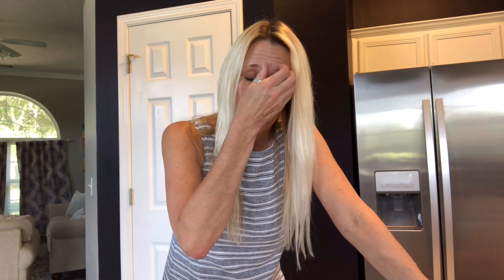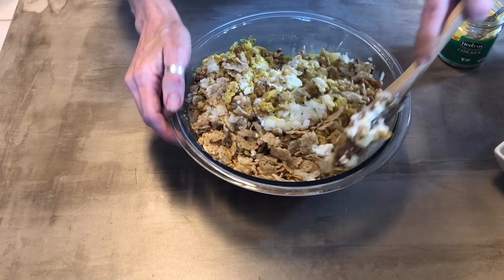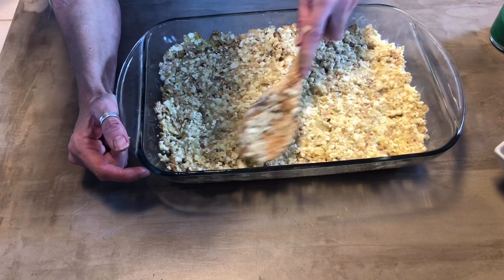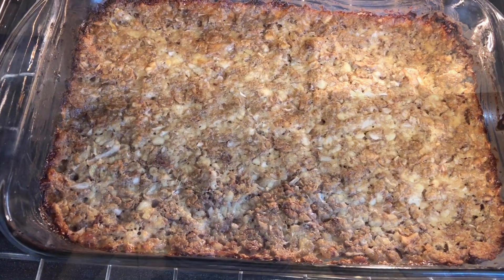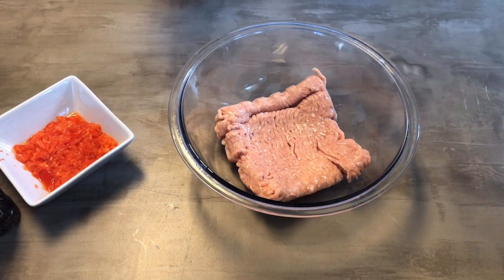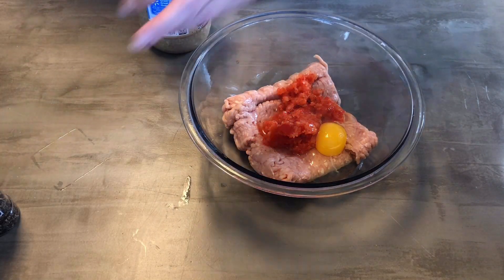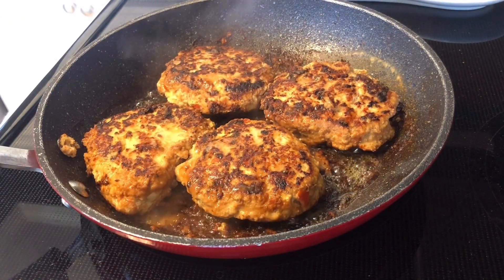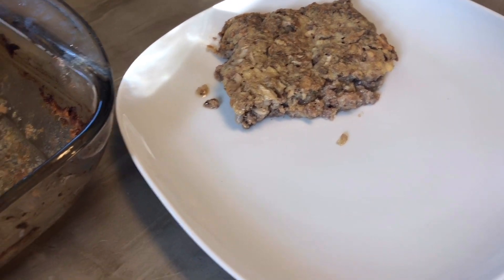Special K Loaf and Spicy Chicken Patties. A must try!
Special K Loaf and Spicy Chicken Patties

Special K Loaf recipe:

2 1/2 cups of Special K Cereal
1 medium onion chopped
1 carton of low-fat cottage cheese 12oz
2 eggs beaten
1/4 cup of chopped walnuts
2 Tbsp of butter
1 Tbsp of Chicken granules

Mix together in a bowl

Pour in a lightly greased 9x13 casserole dish

Spicy Chicken Patties recipe:

1 pound of ground chicken
1 egg
1 chopped red bell pepper
Onion powder
1-2 Tbsp of garlic powder
Cayenne pepper
Garlic Sriracha powder

Fry in pan with Olive oil. Cover and let fry until done

Please let me know if you make one or both recipe for feedback.

For those who want to help my sister and who are I have made a Wish List of things that I need for her when we do her 30 Detox.